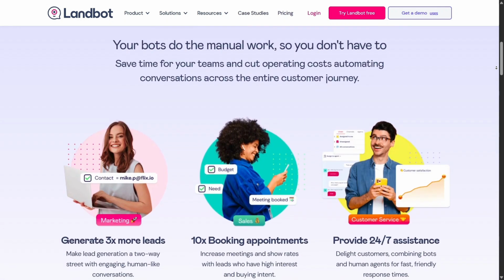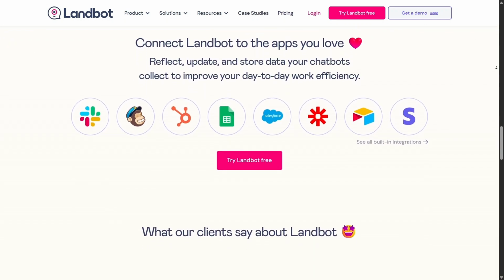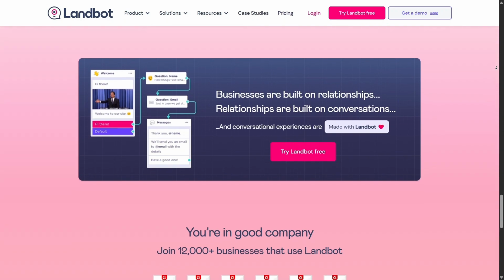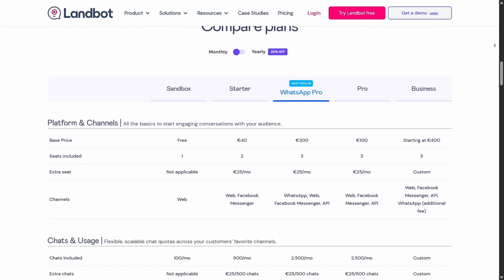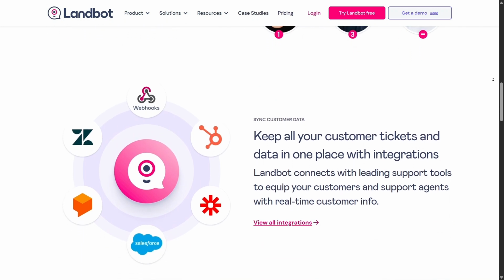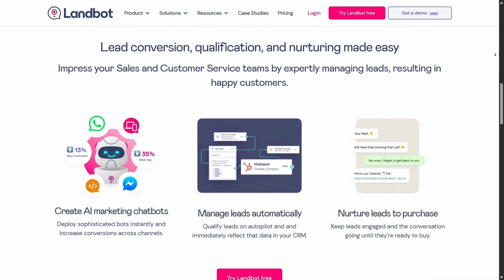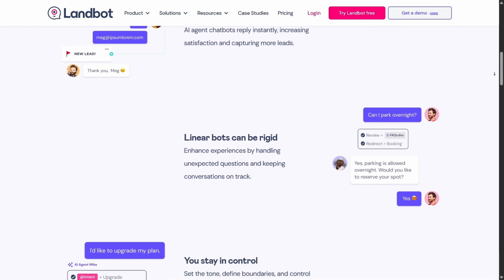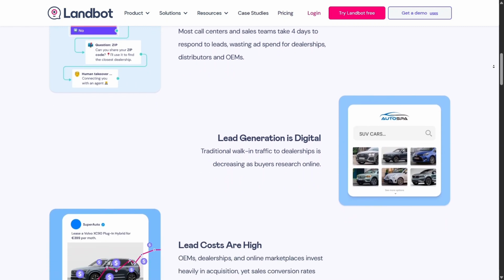Landbot Tutorial: Create Conversational Experiences Without Coding